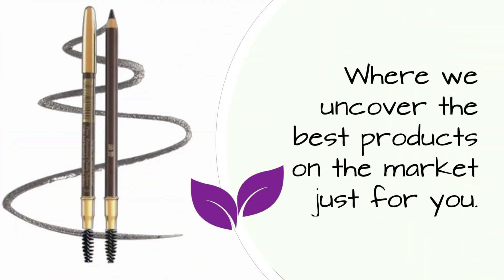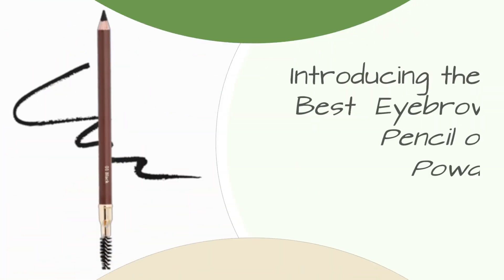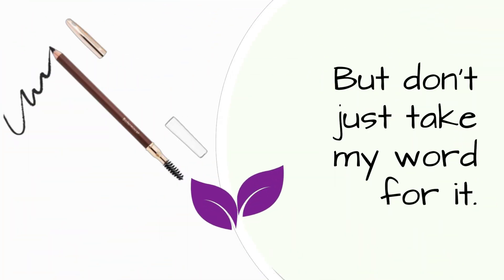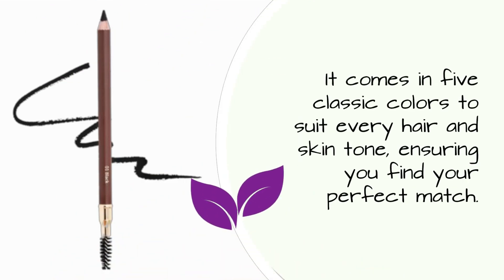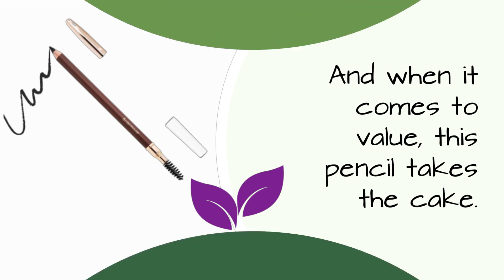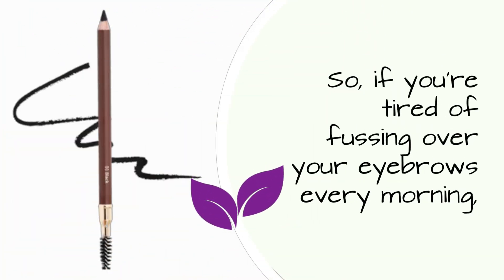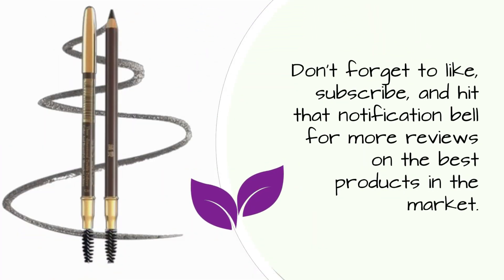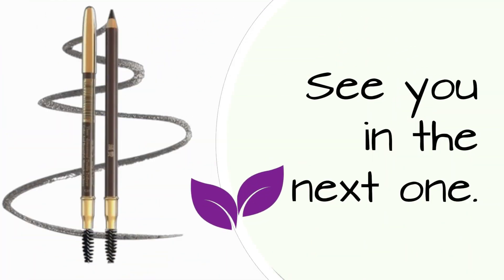Best Eyebrow Pencil or Powder | Bodermincer 1pcs Eyebrow Pencil Longlasting Waterproof Durable Liner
Amazon Product Name : Bodermincer 1pcs Eyebrow Pencil Longlasting Waterproof Durable Liner Eyebrow

Elevate your eyebrow game with the Best Eyebrow Pencil or Powder. Whether you prefer a precise pencil or a soft powder, this essential beauty tool helps you achieve flawless brows with ease. From filling in sparse areas to defining your arches, the Best Eyebrow Pencil or Powder effortlessly enhances your natural beauty. Say hello to perfectly sculpted brows every time with the Best Eyebrow Pencil or Powder.